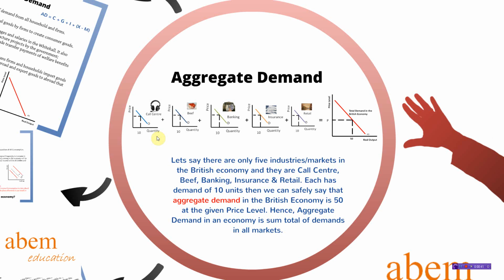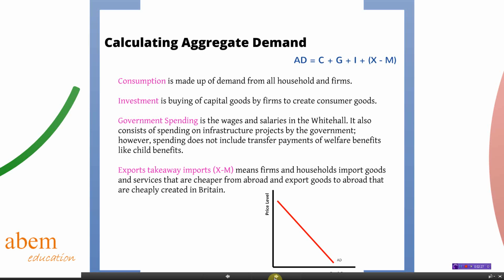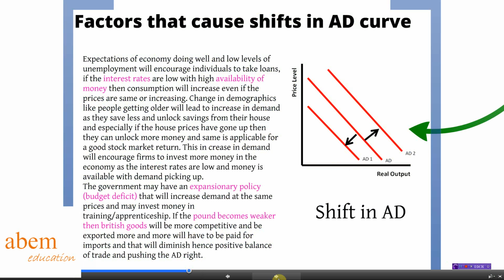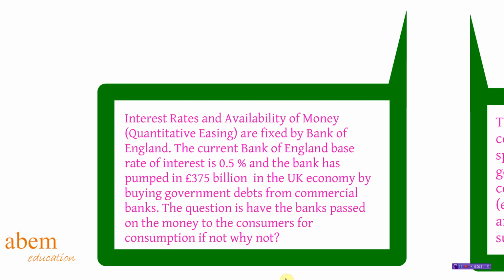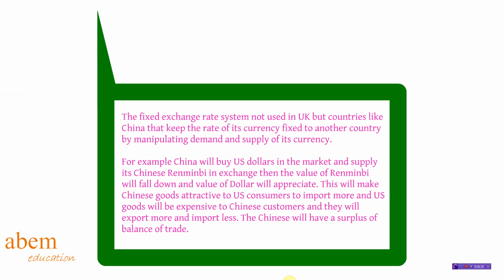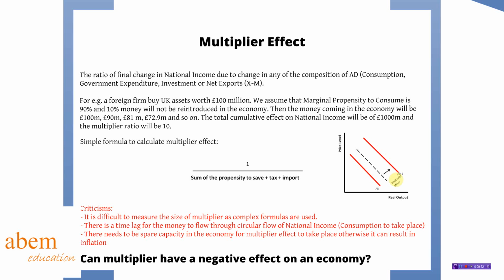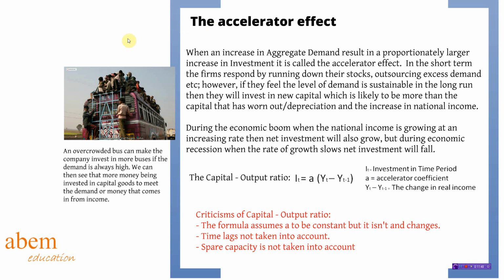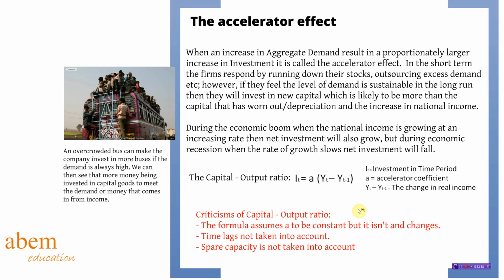Aggregate Demand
To understand aggregate demand in an economy - Macro Topic.